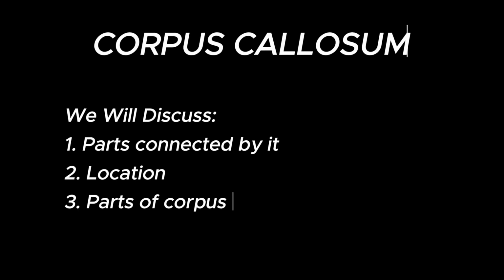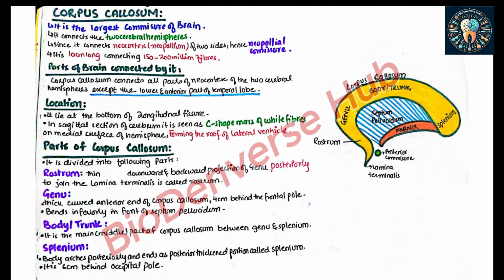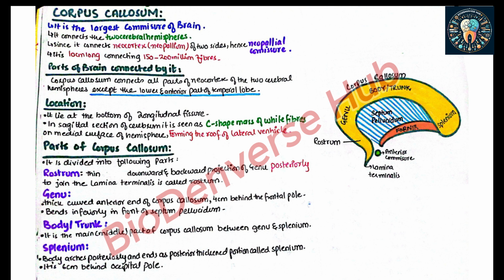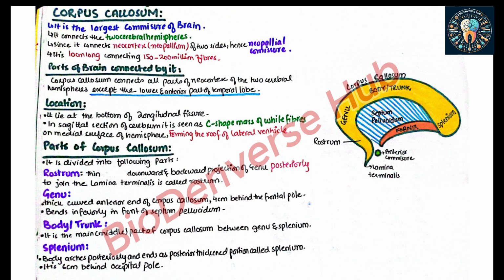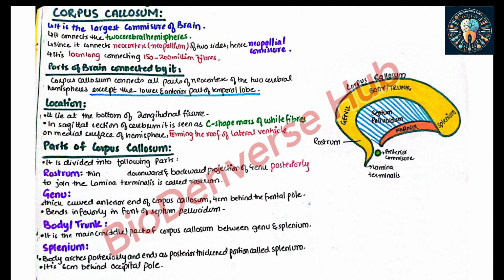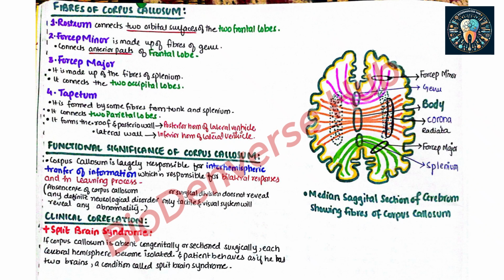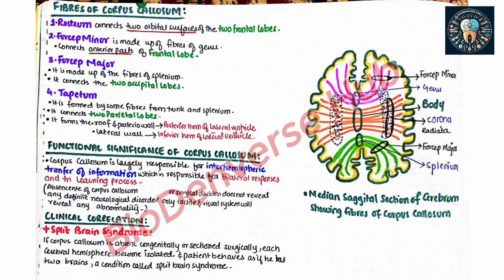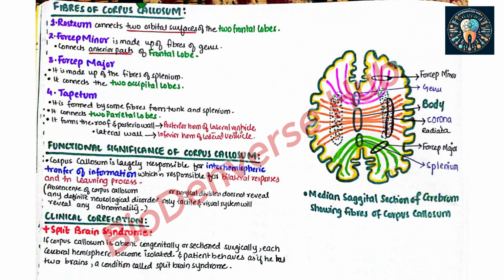Corpus callosum | Commissure of brain | Neuroanatomy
anatomy brain neuroanatomy education bds mbbs handwrittennotes dentalcare science notes how why what Get ready to have your mind blown as we unravel the fascinating mysteries of the corpus callosum – the bridge between the brain's hemispheres! 🧠💥 Join us on an epic journey through this incredible structure, discovering its role in communication, creativity, and coordination. From mind-bending facts to jaw-dropping insights, this video has it all! Whether you're a neuroscience nerd or just curious about the inner workings of the brain, you won't want to miss this viral sensation. Hit play now and prepare to be amazed!